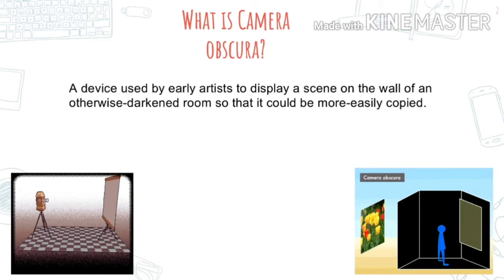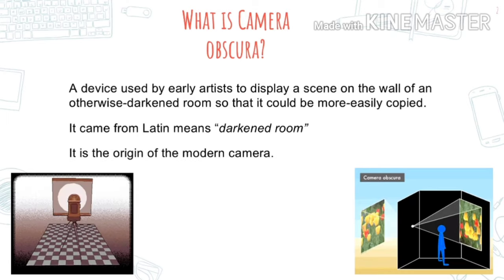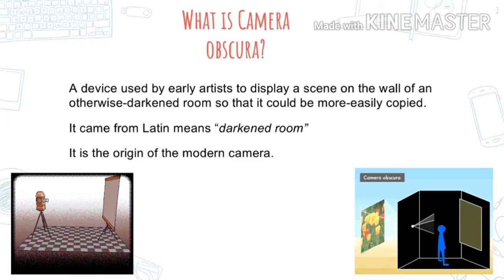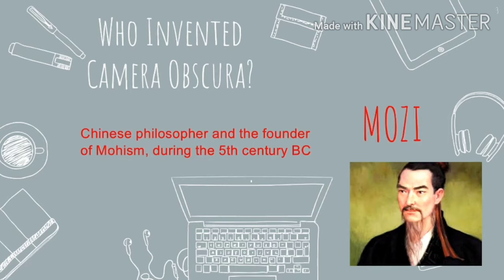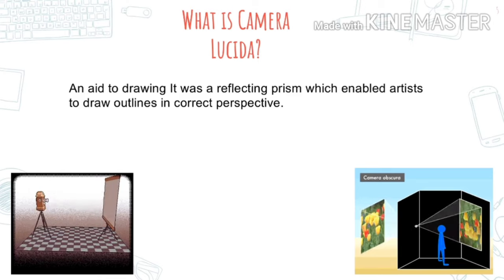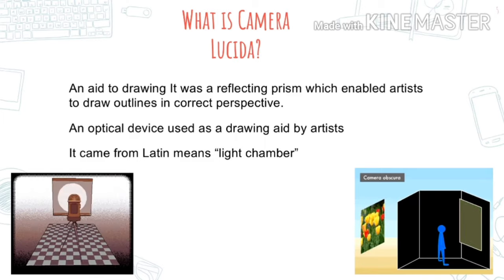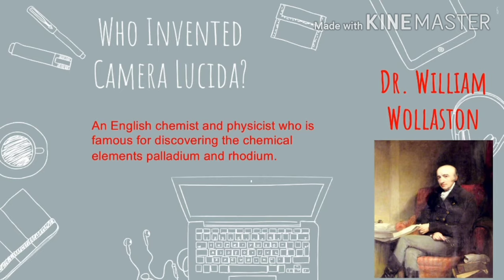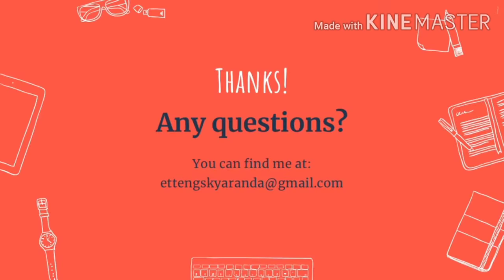What is Camera obscura and camera lucida